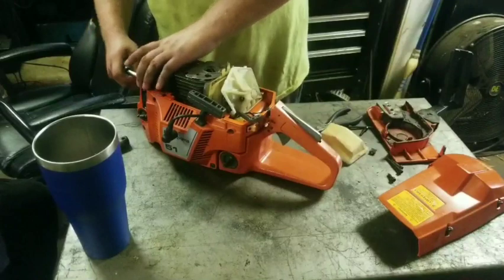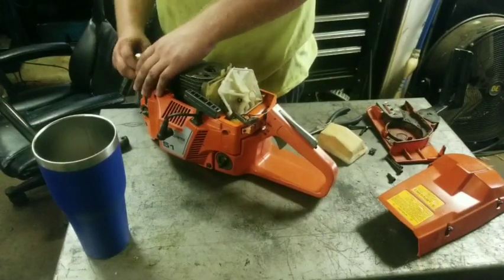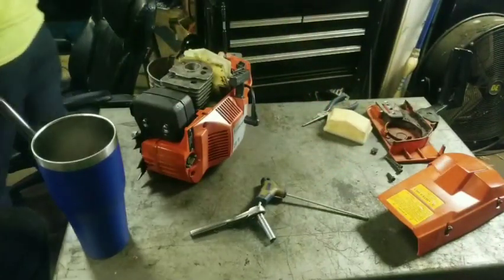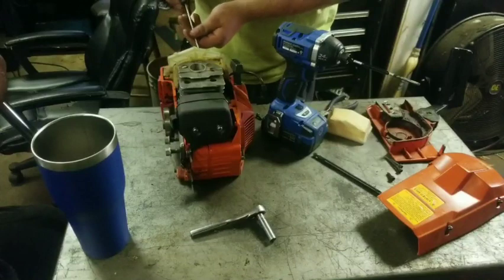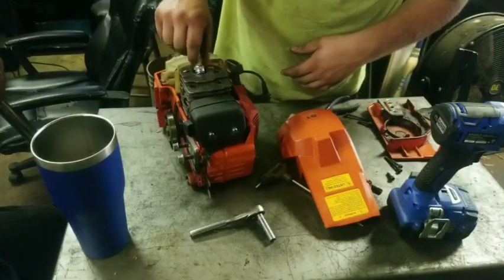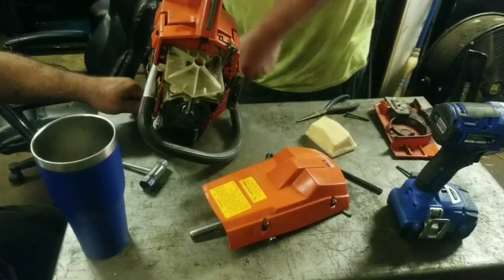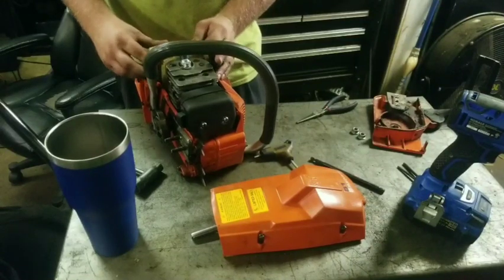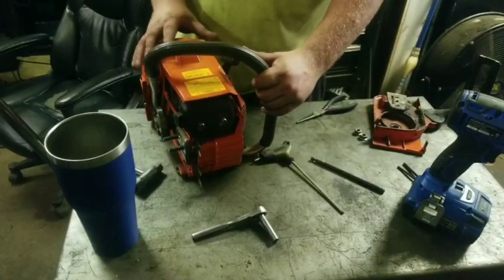Husqvarna 51 assembley and test cut